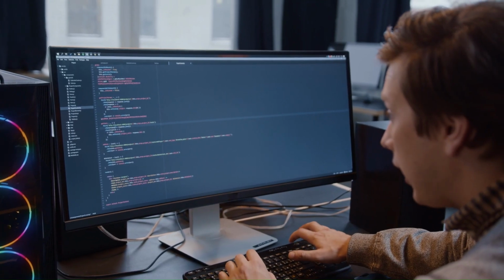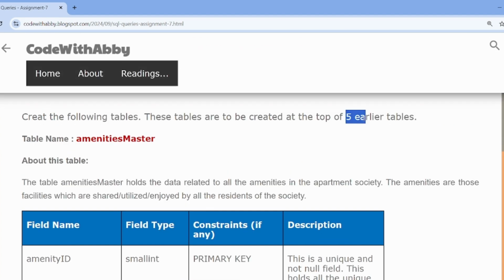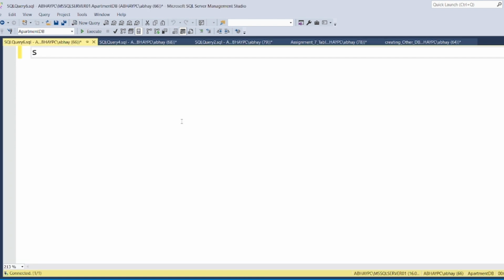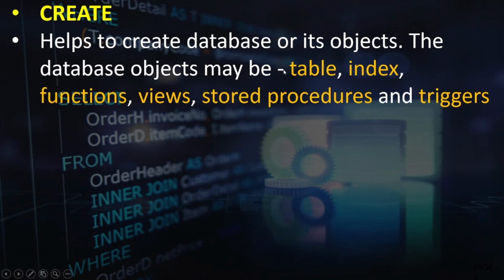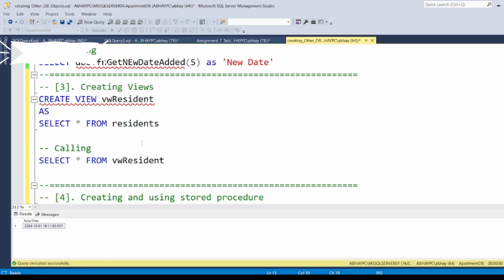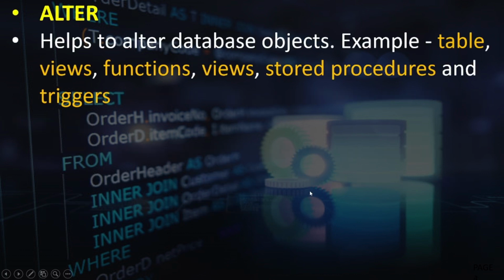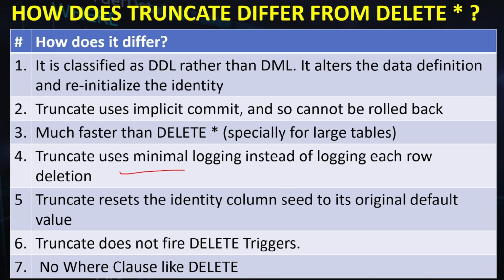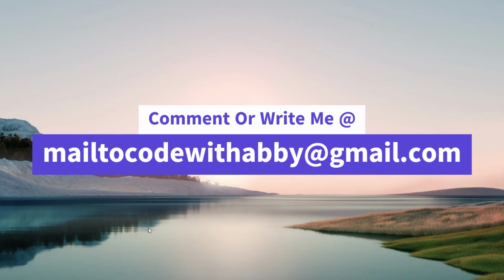EP-11 | DDL | Data Definition Language | Assignment & Interview Questions | @codewithabby | 2024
Hello Everyone !
In this espisode I am going to explain you the concepts of DDL (Data Definition Language). I am going to talk about all DLL commands like CREATE, DROP, ALTER, RENAME & TRUNCATE. You are also going to be intrdouced with two new tables which will be used throghout your journey. You will see Assignment No. 7 today.  You will learn how to insert data from excel to SQL server tables.

At the end of this episode you would be able to understand DDL in depth.

Regards,
Abby

sql tutorial
DDL
Data Definition Language
Creat
Drop
Alter
How to insert data from excel to sql table
Bulk insert
Difference between Delete all and truncate
Delete Vs. Truncate